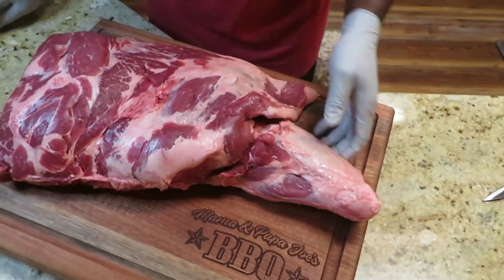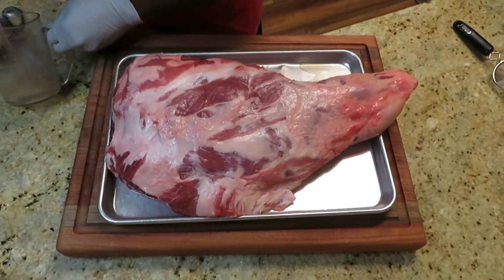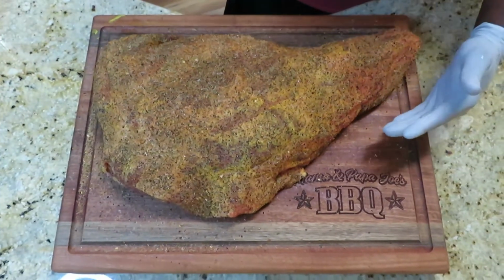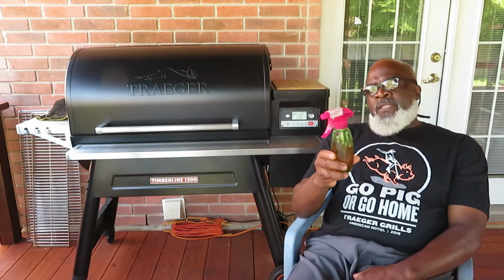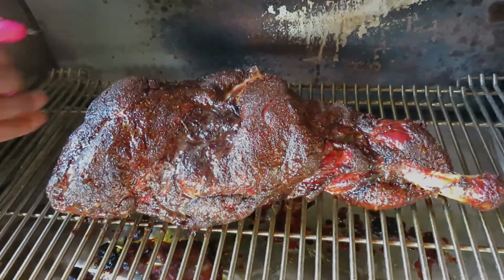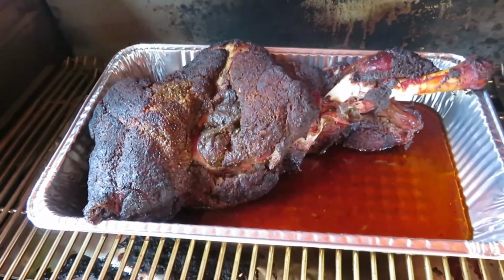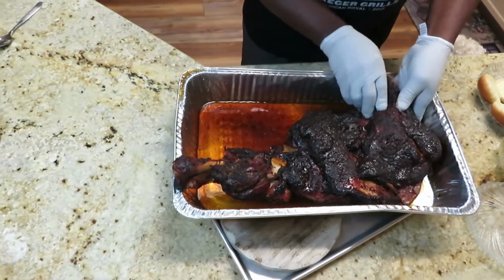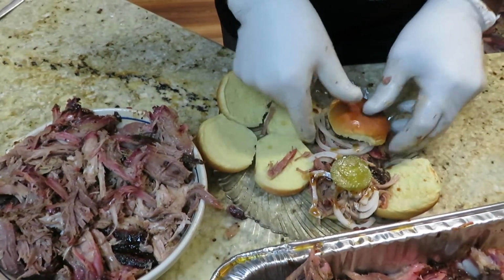How to smoke a Whole Pork Shoulder like Mama and Papa Joe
An Awesome SRF Kurobuta whole pork shoulder being smoked on a Traeger Timberline 1300!